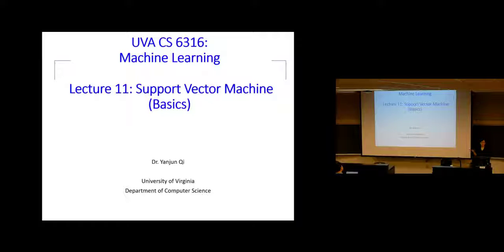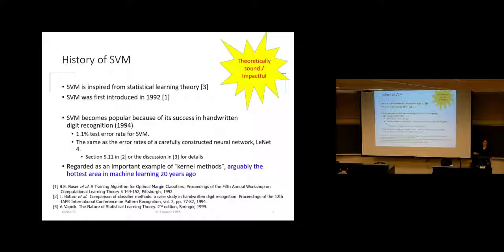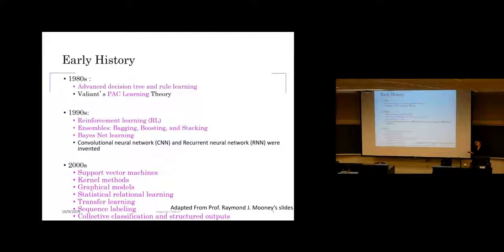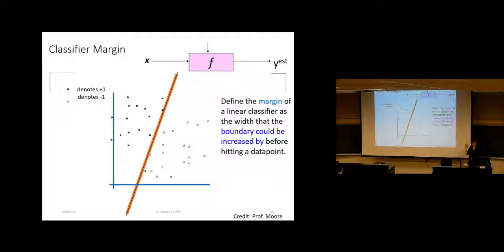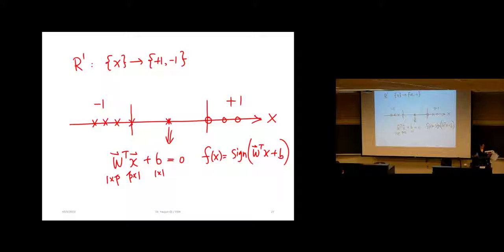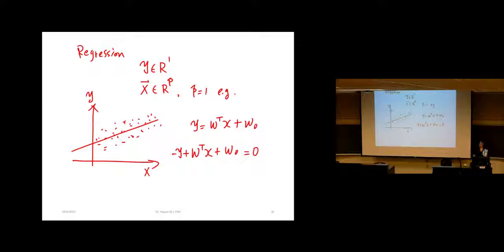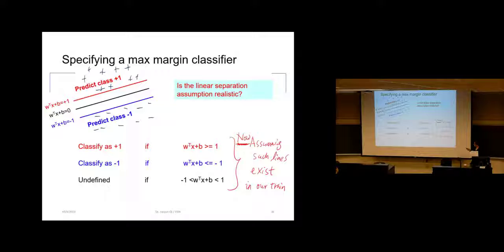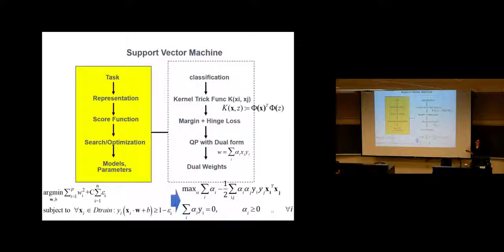L11 Basic SVM - 2019 Fall UVa CS 6316 Machine Learning Course